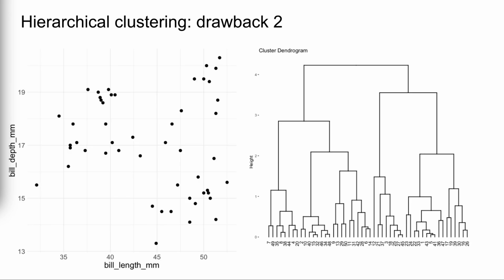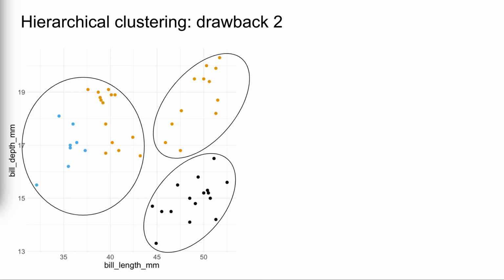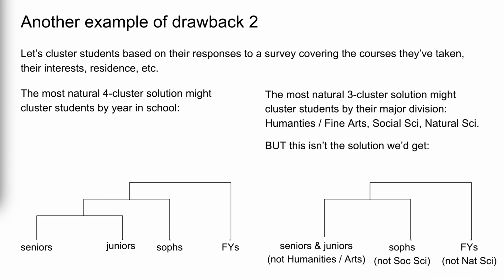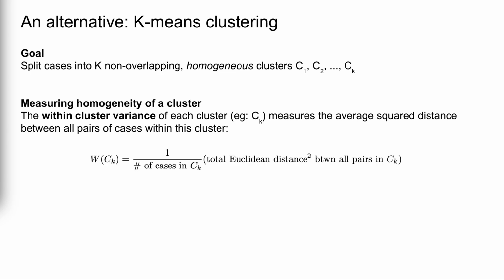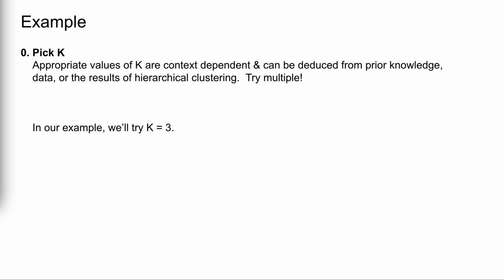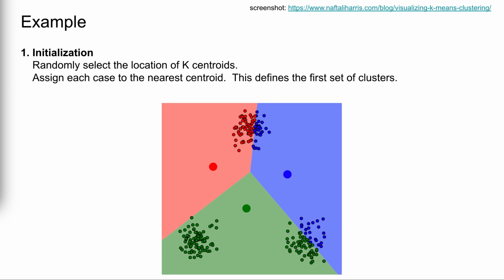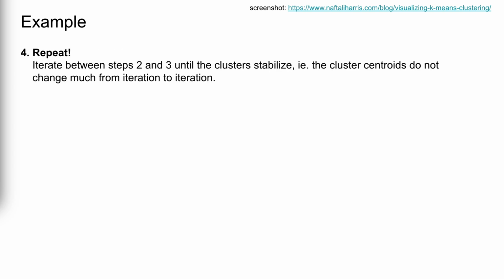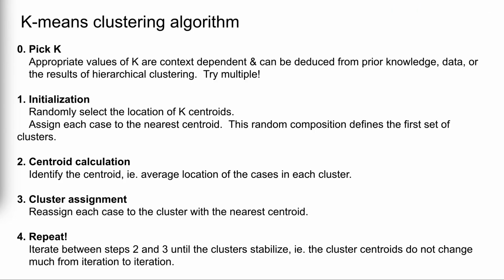Unsupervised: K-means clustering